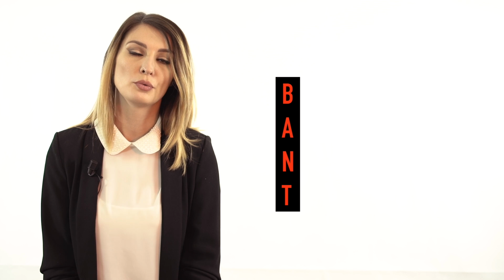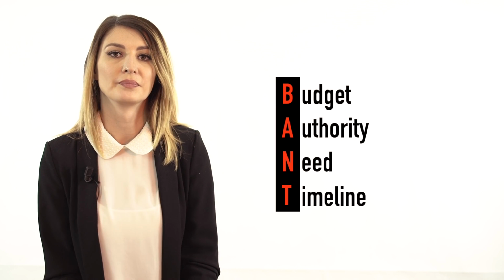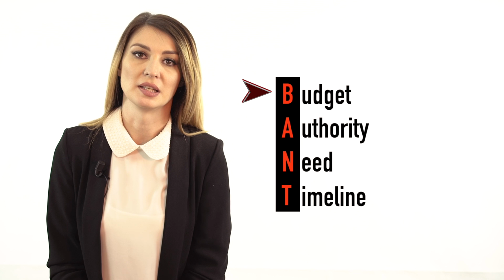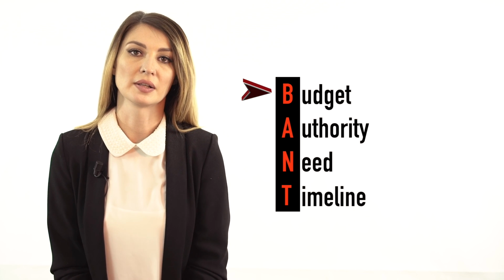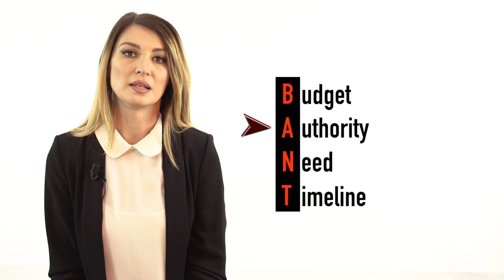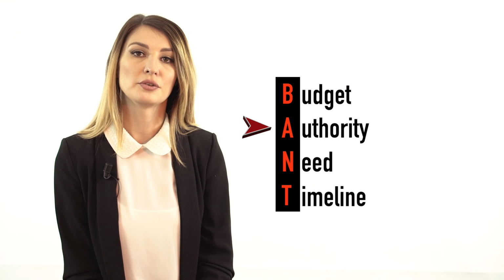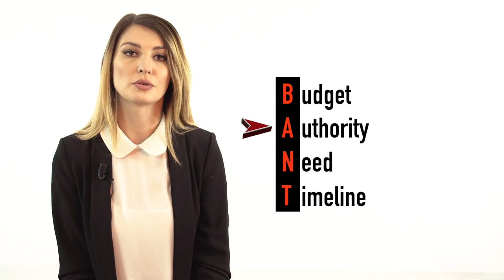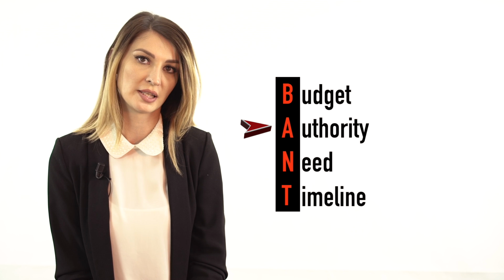Sales Process By Yulia Bekulova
A sales process is a systematic approach involving a series of steps that enables a sales force to close more deals, increase margins and make more sales through referrals.